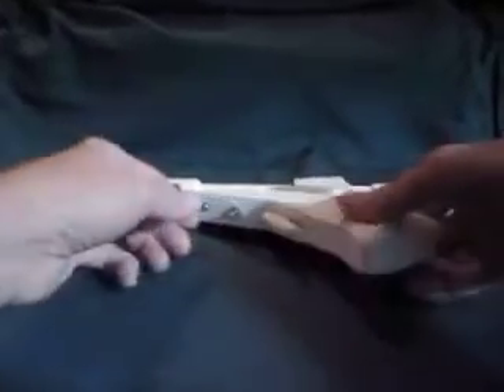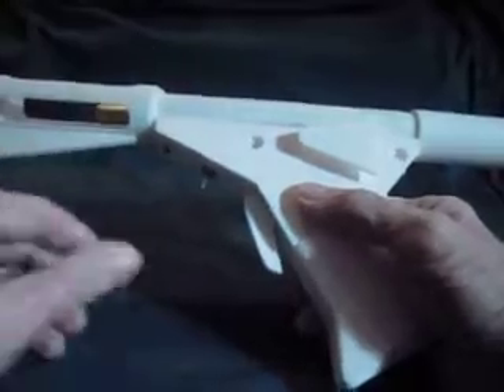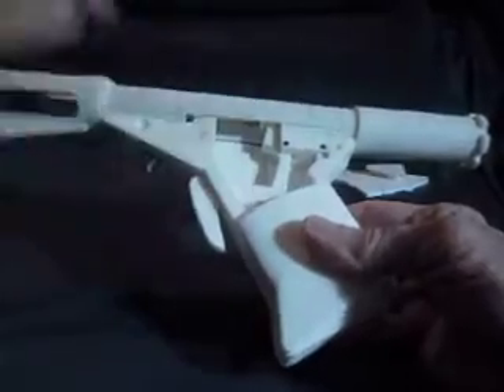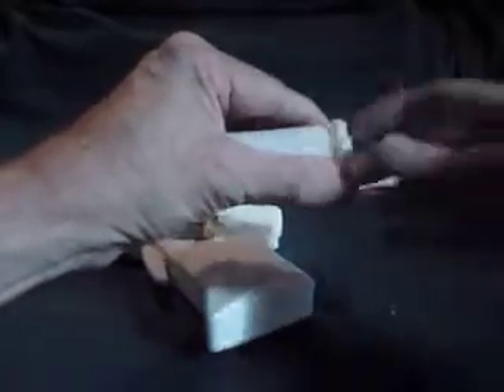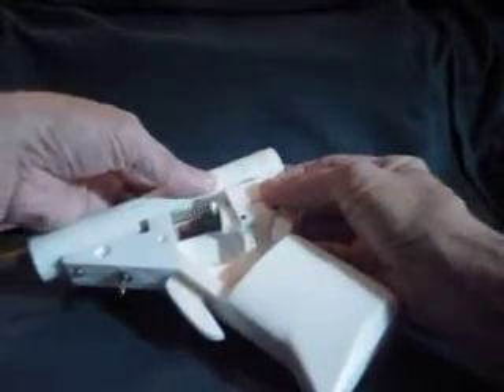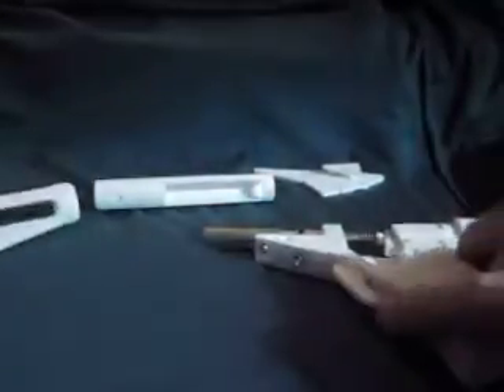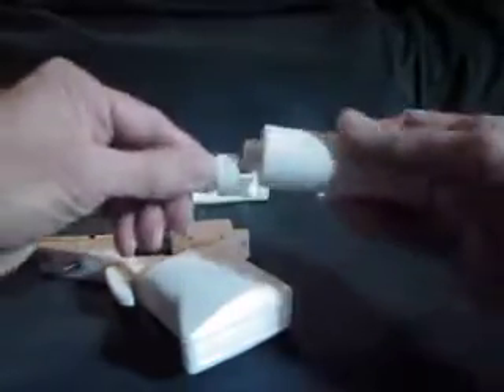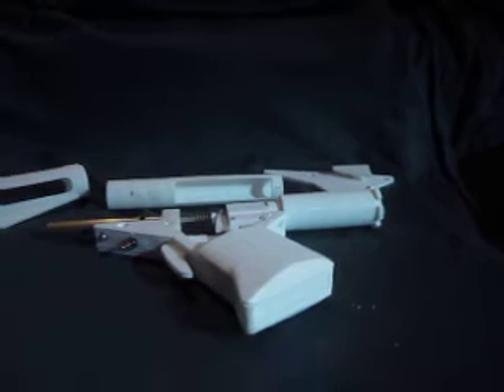Logan's Run DS Flame Pistol one of a kind detailed version 3D printed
This is the only "one of a kind" 3D printed version of the popular DS Flame Pistol as seen in Logan's Run. This version has all the internal working of the pistol as well as the exterior. Not to scale and is only a representation, not a replica. (16)